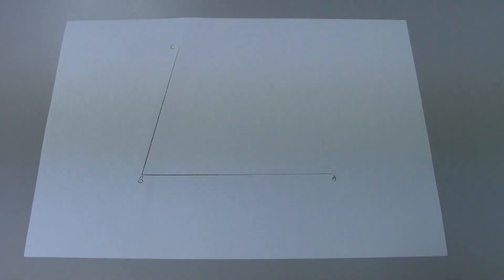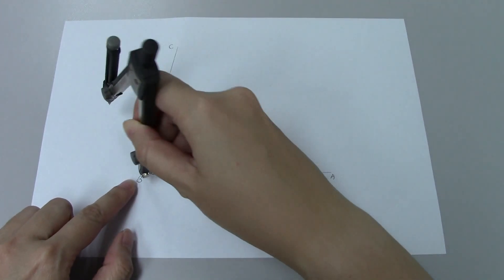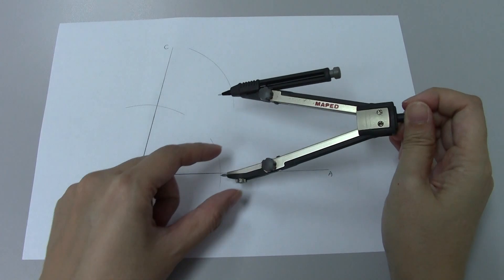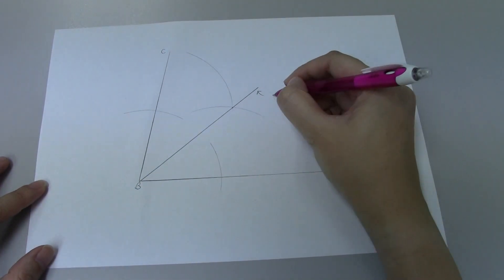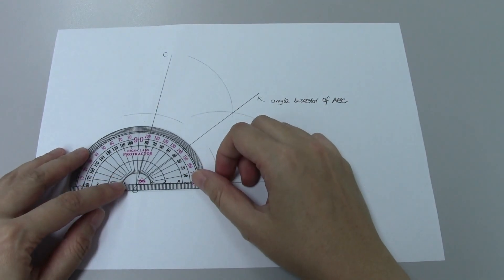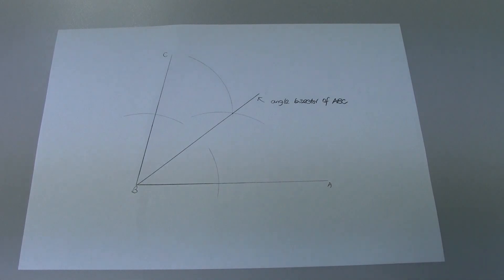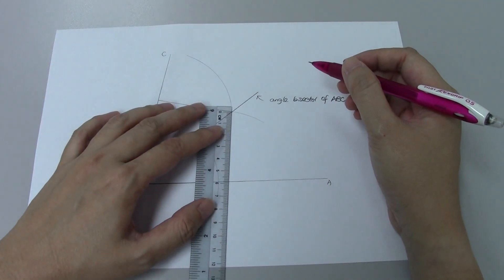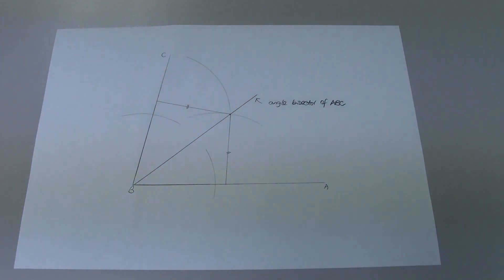GCE O-Level E-Maths: How to Construct Angle Bisector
In this video, you will be learning on:

1) How to construct Angle Bisector
2) How to check if you have done it correctly and accurately
3) The signficiance of Angle Bisector